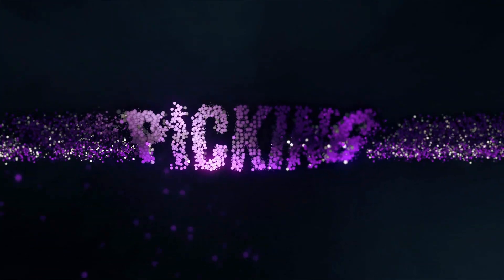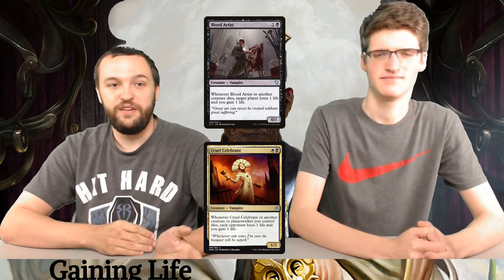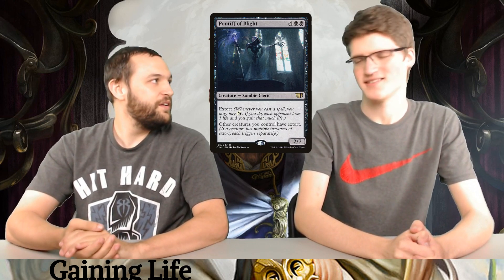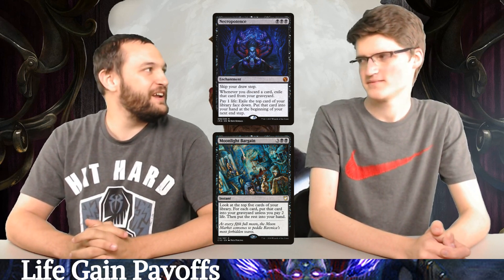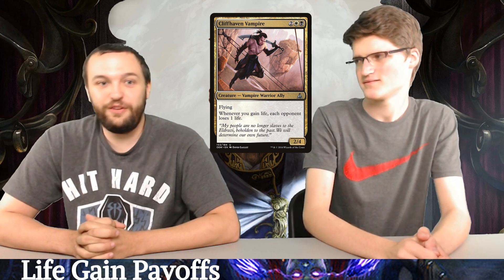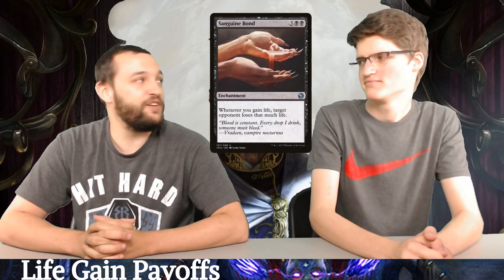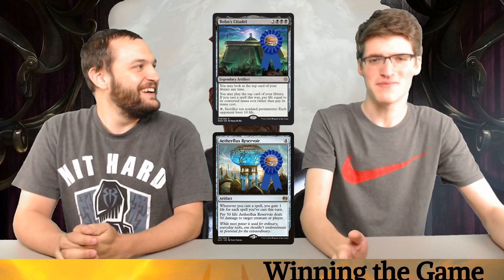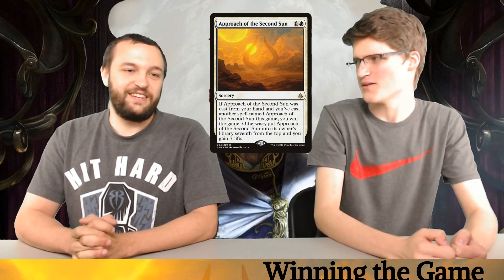Kambal, Consul of Allocation | Commander Tune-Ups #24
On this episode of Commander Tune-Ups we take a Kambal, Consul of Allication deck list and make it into a fine tuned life gaining machine.

Facebook.com/NitpickingNerds
Twitter.com/Nitpicking Nerds